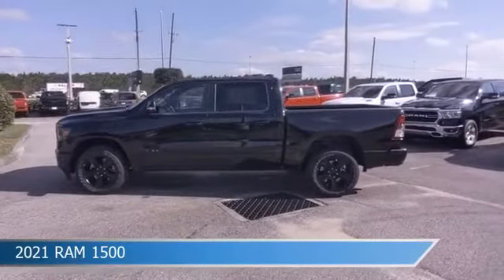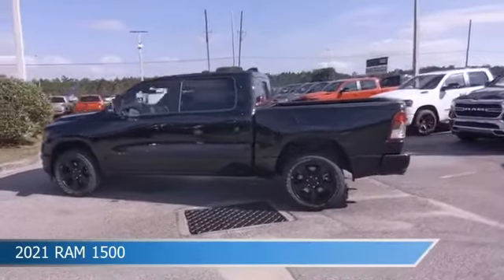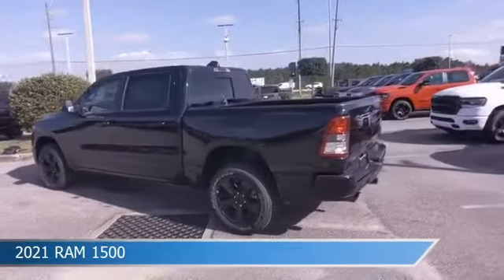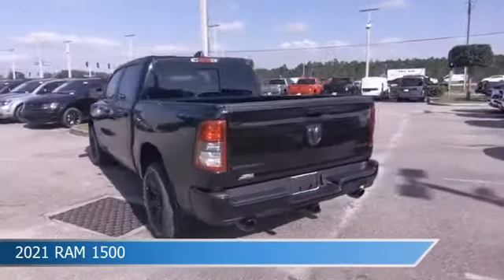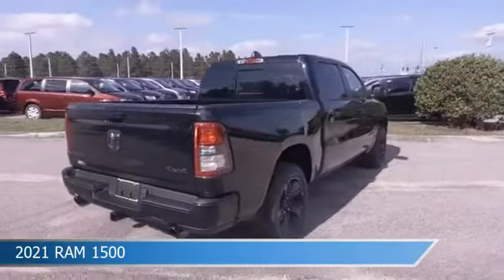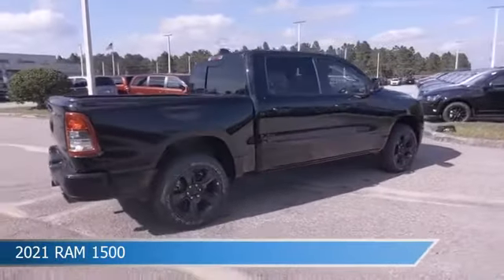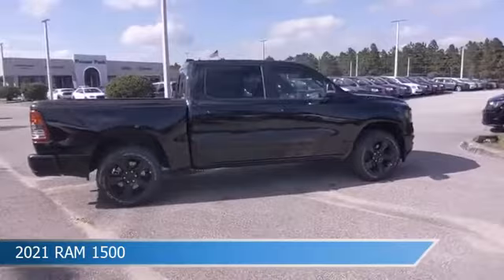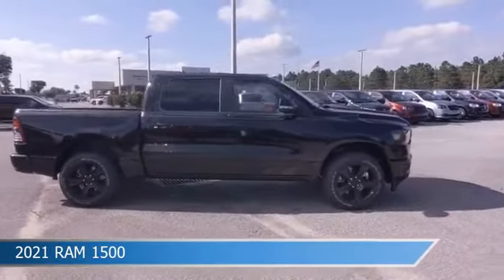2021 RAM 1500